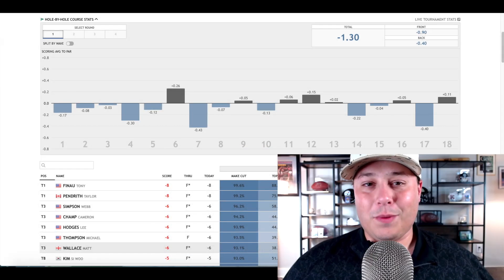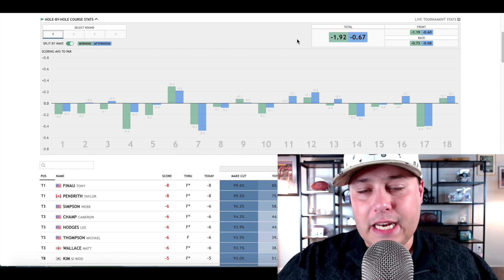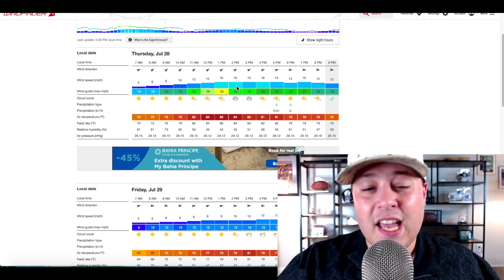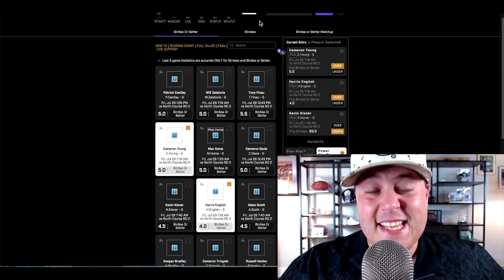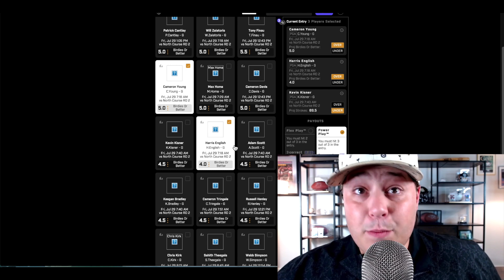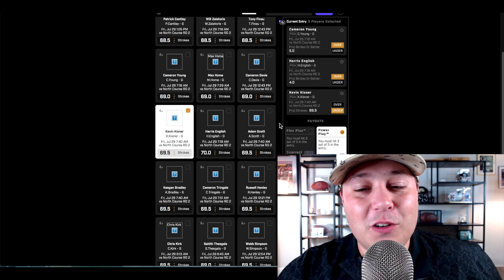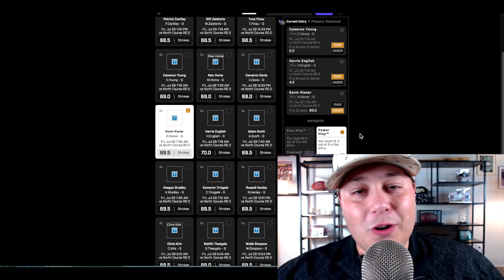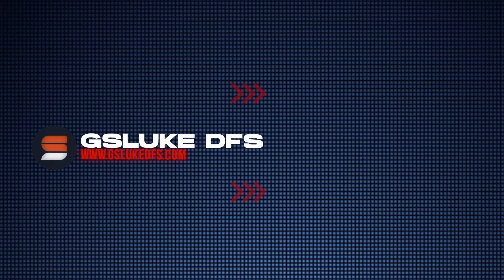PGA Round 2 Prize Picks: Rocket Mortgage Classic Top Golf Props to Target July, 29th 7/29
Here in this quick hitter video, I cover my top 5 prize picks props for Friday's golf slate.